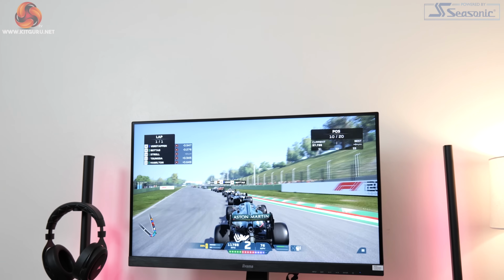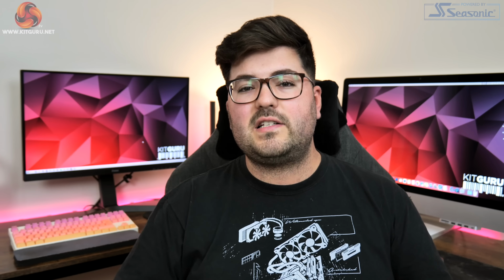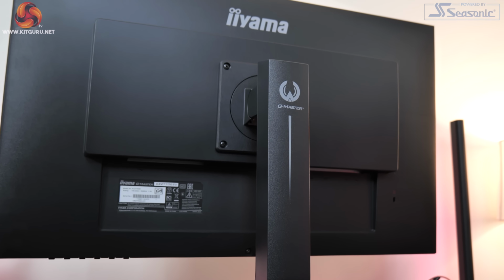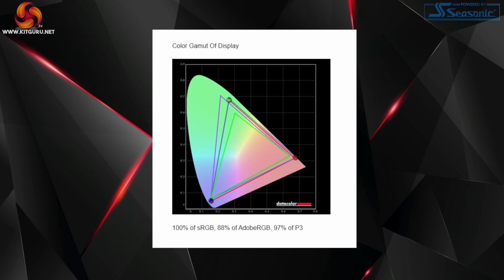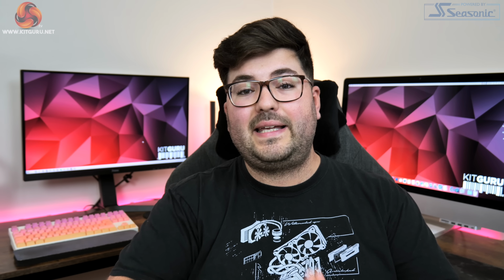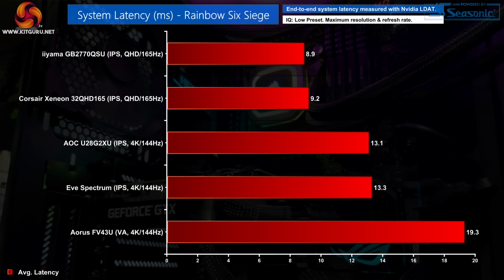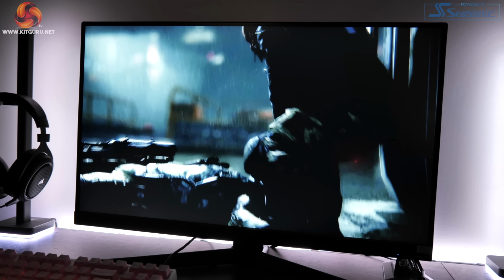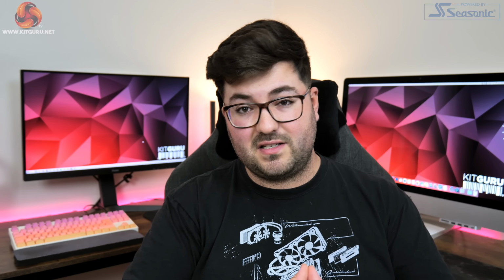Budget 1440p/165Hz IPS monitors don't get better than this!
We've seen a number of 27in 1440p 165Hz IPS displays before, but what makes the iiyama GB2770QSU so interesting is it can offer all of that for a price of just £250 here in the UK. Today Dominic goes over everything you need to know before buying.

00:00 Start
00:15 Introduction
01:13 Design overview and build quality
02:51 Stand ergonomics + I/O
04:14 OSD and OSD controls
05:23 Panel analysis - Spyder testing
7:07 Gaming performance - overdrive and latency
09:06 FreeSync and G-Sync + viewing angles
10:09 Backlight bleed wasn’t so great though
10:53 “HDR”
11:35 Closing thoughts

KitGuru uses a variety of equipment to produce content:
As of February 2021:

Final output – colour grading/titling etc:
Mac Pro 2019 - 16 core, Radeon Pro Vega 2 Duo 64GB, 384GB, 120TB Raid